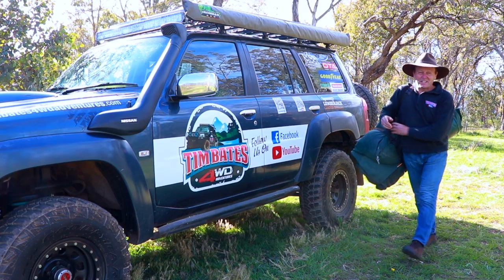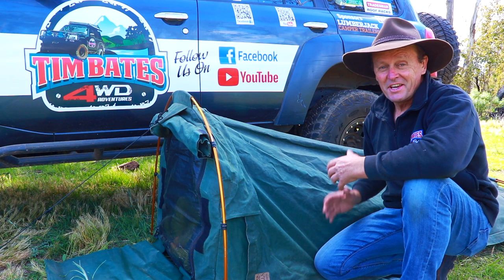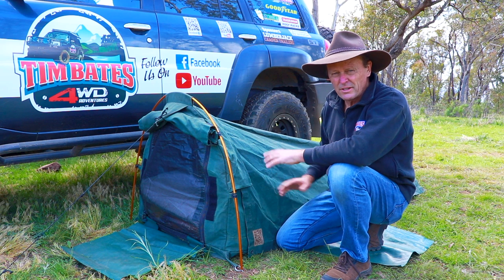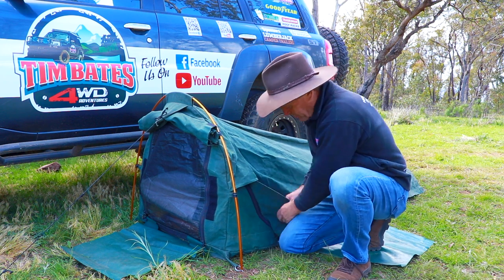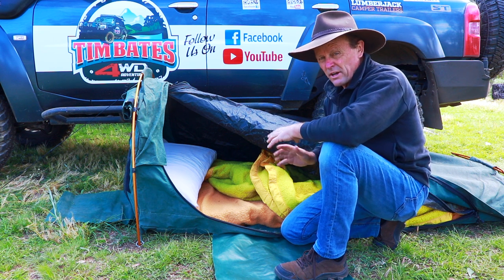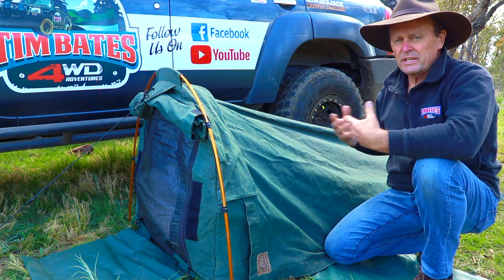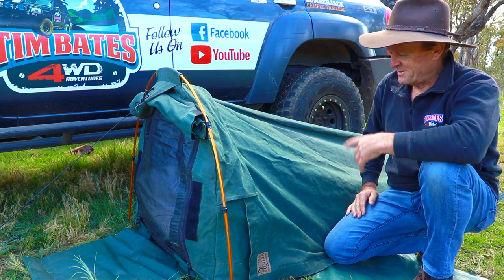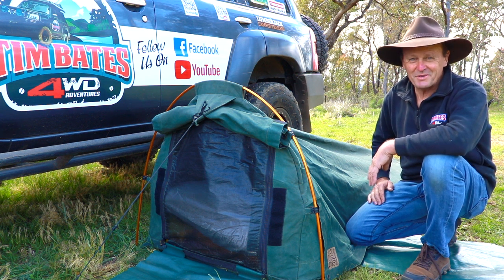Swag Camping - ( My Home Away From Home )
A swag camping setup has been used for many years by drovers through out the Australian.
Drovers would be swag camping while travelling through out rural outback Australia and other industries.
Swag camping is simple easy and a traditional form of camping in the Australian bush.
Swag camping is still widely used, and so many swag designs are now available.
My swag setup in the Aussie bush is my home away from home, and i still rather set my swag up on the ground, like they have done for many years by drovers.
Make sure you season the canvas when you buy a new swag.
I soaked my in the bath over night, and set it up outside the next day to dry.  Thats how i seasoned my new swag.

Old photo credit of the elderly swagman.
New South Wales Government Printer
Circa 1901